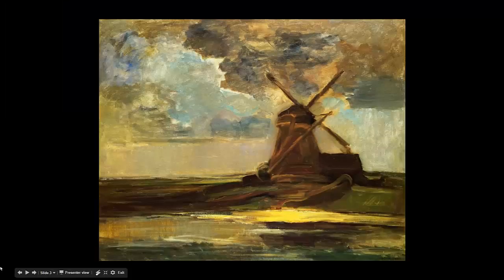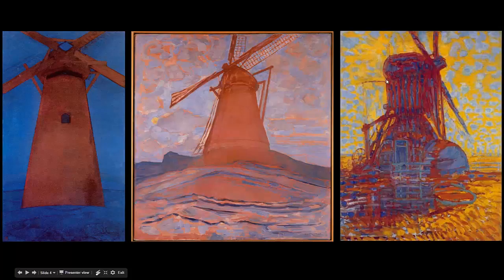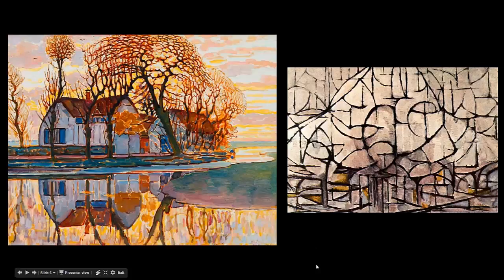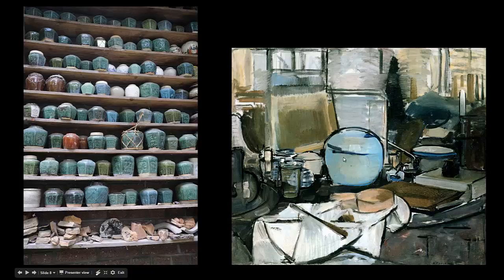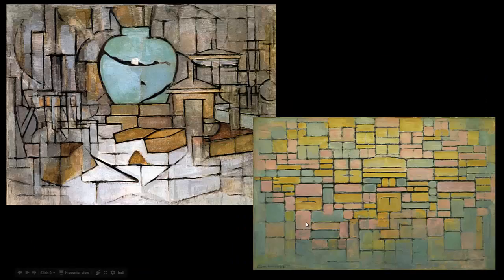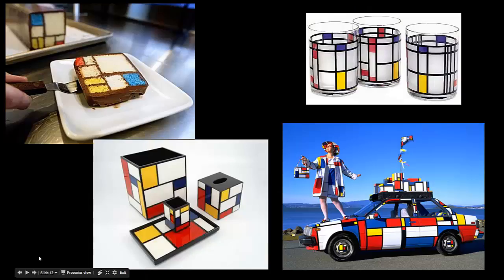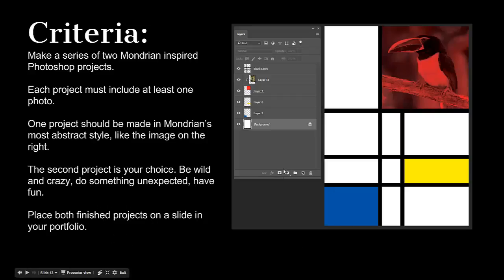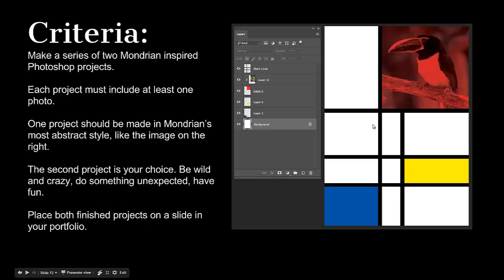Mondrian Photo Project